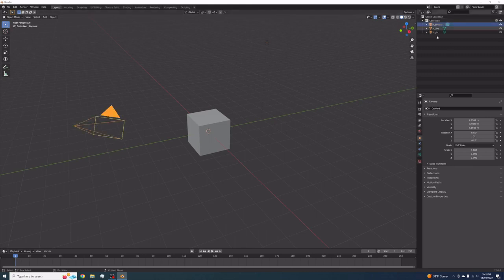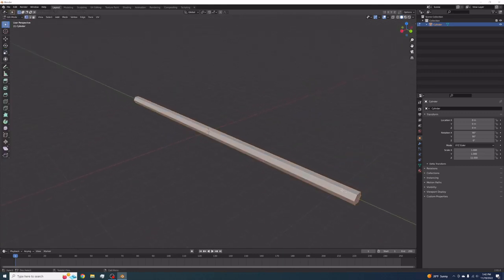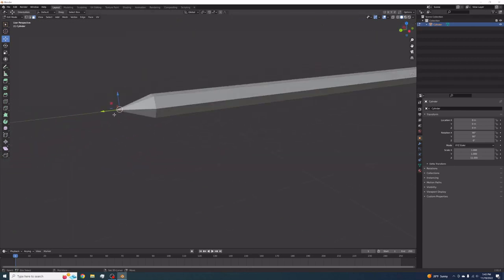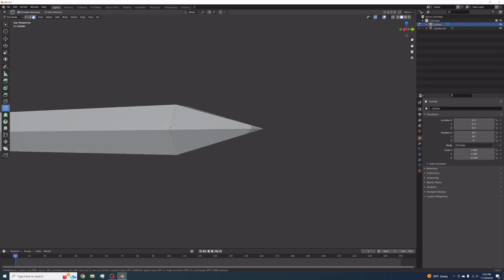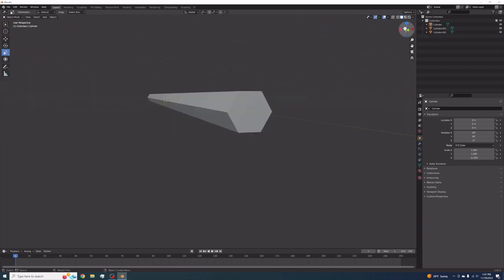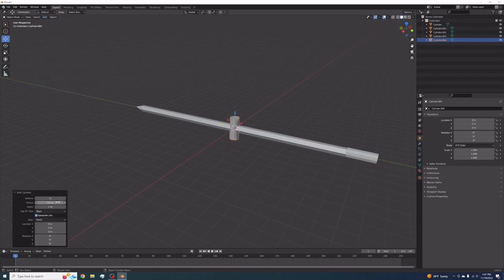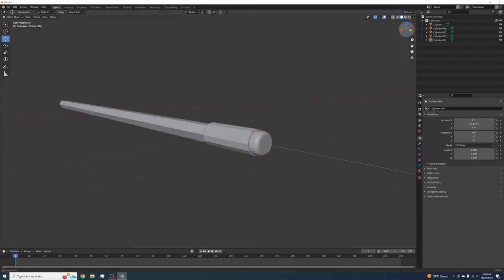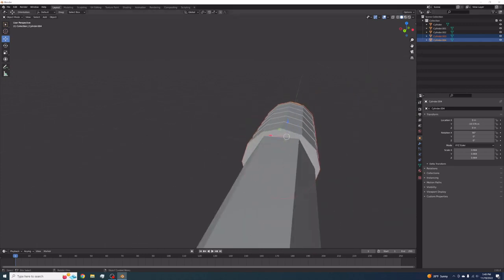How to make a PENCIL in Blender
This is a video teaching you how to make a pencil in blender.